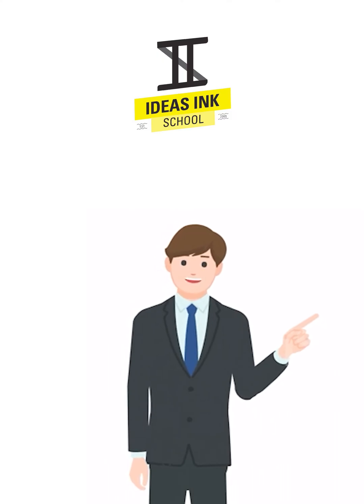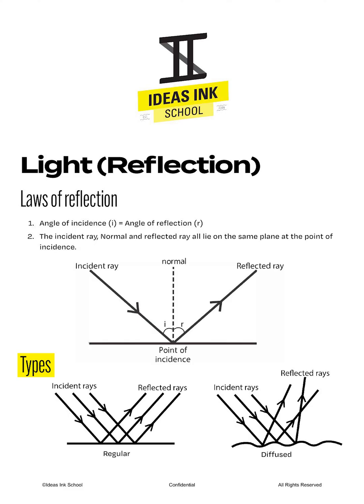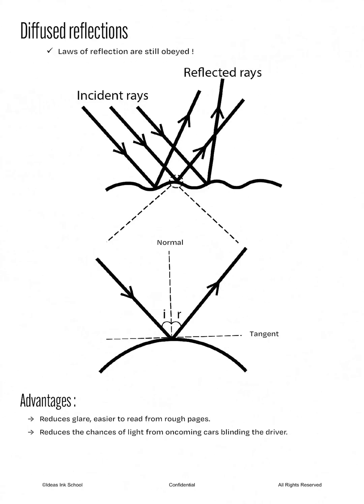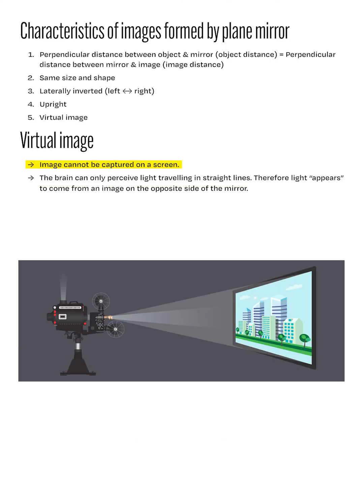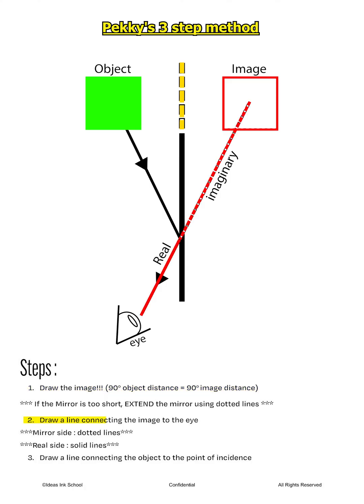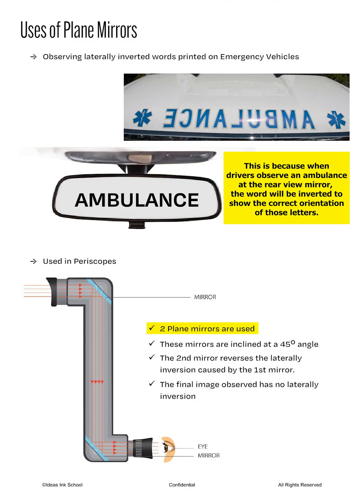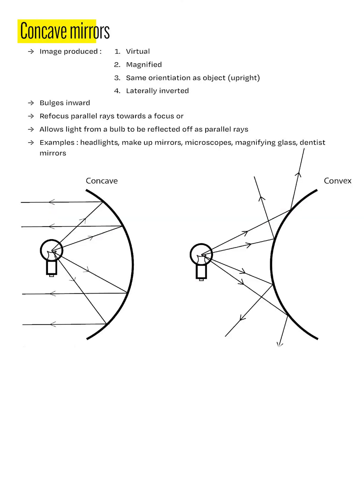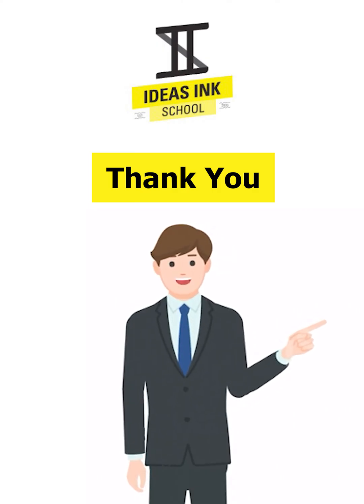Light Part 1 : Reflection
We begin by exploring the two fundamental laws of reflection followed by a dive into the difference between regular and diffused reflections.

Next, Viewers will learn to sketch ray diagrams using the Pekky's three-step method and debunk the viral myth about mirrors needing to "see" an object to reflect it.

We will then discuss practical applications of plane mirrors, such as their use in ambulances and periscopes.

Finally we will conclude with the properties and uses of concave and convex mirrors

00:05 Understanding the Laws of Reflection
00:19 Diagram Explanation of Reflection
01:03 Types of Reflections: Regular and Diffused
02:30 Characteristics of Images Formed by Plane Mirrors
03:03 Optical Illusions and Virtual Images
04:03 Sketching Ray Diagrams: Pekky's Three-Step Method
04:54 Applications of Plane Mirrors
05:34 Debunking Mirror Myths
06:22 Concave and Convex Mirrors